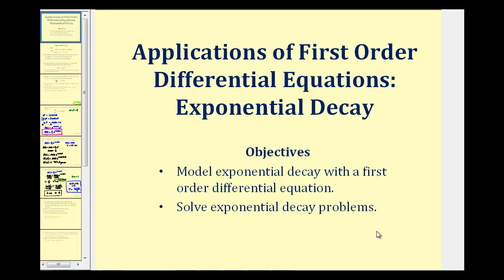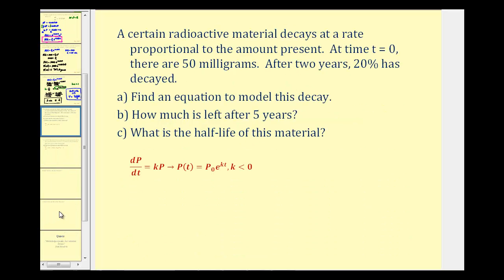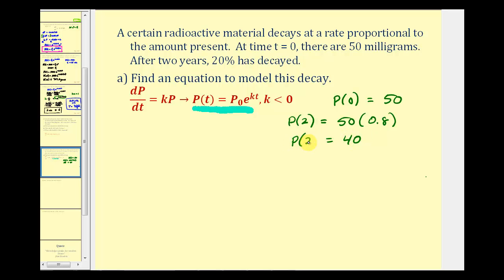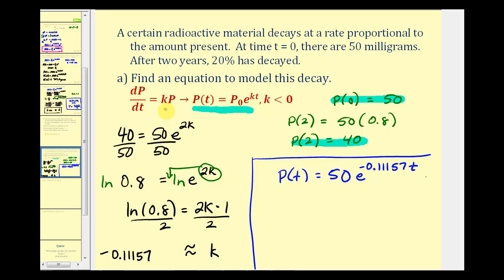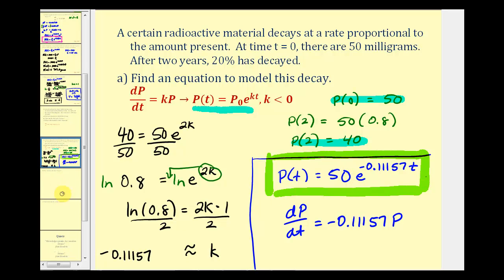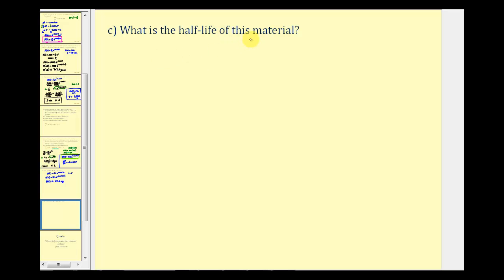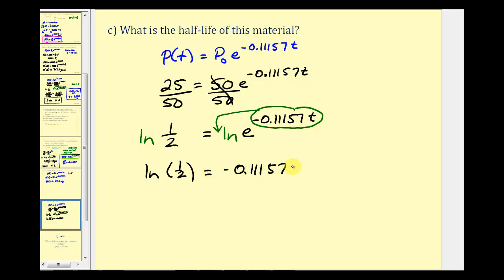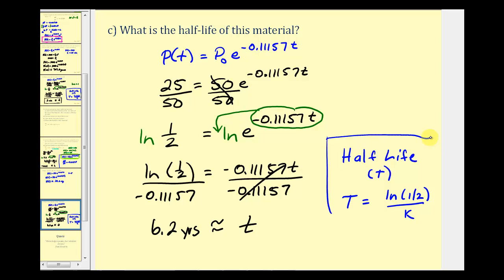Applications of First Order Differential Equations - Exponential Decay Part 2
The video provides a second example how exponential decay can expressed using a first order differential equation.